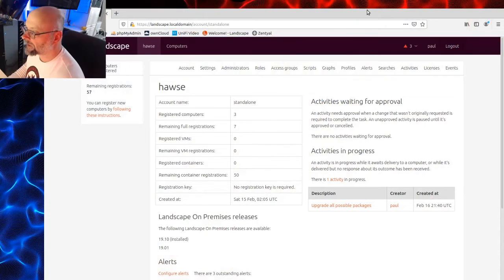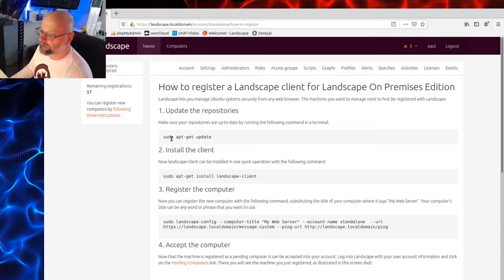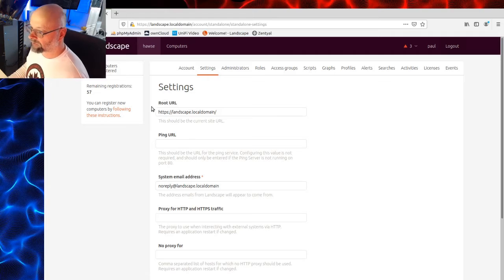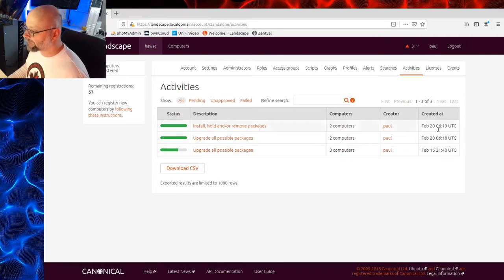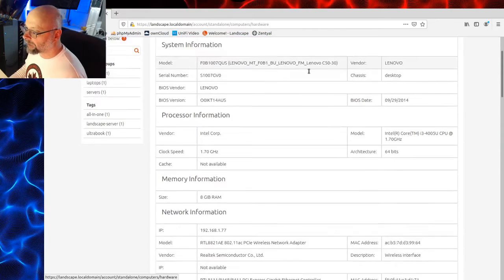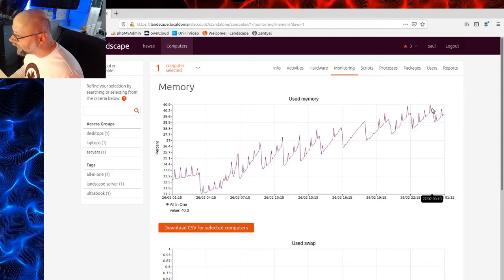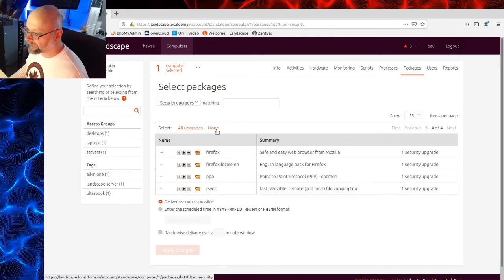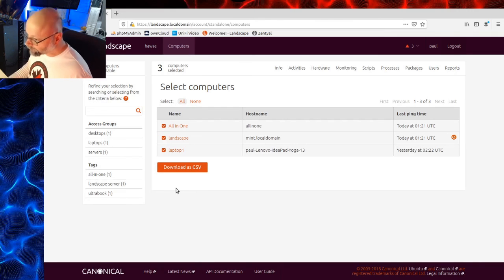enterprise fleet management with landscape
Overview of Landscape for computer managment in a fleet or enterprise environment.